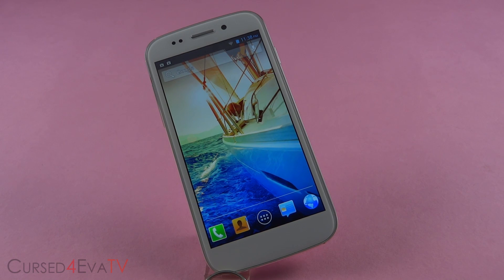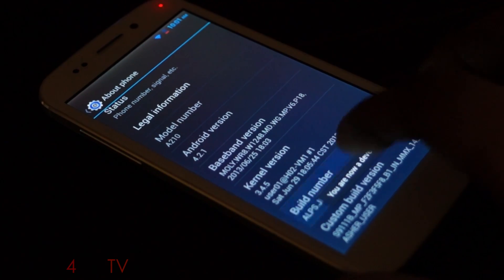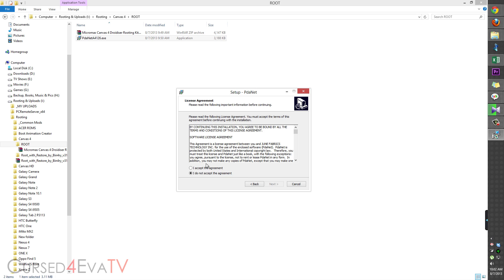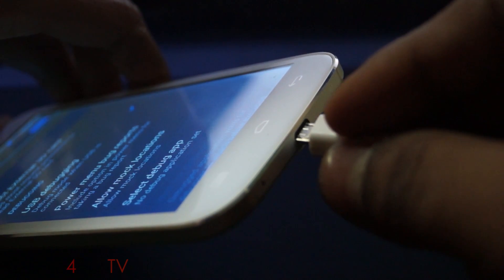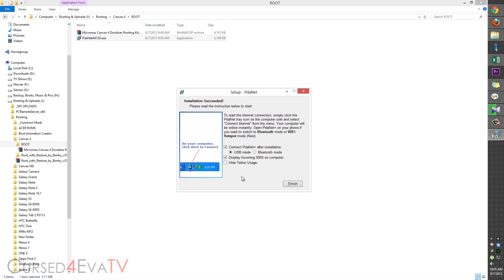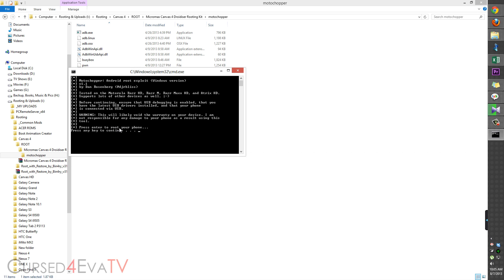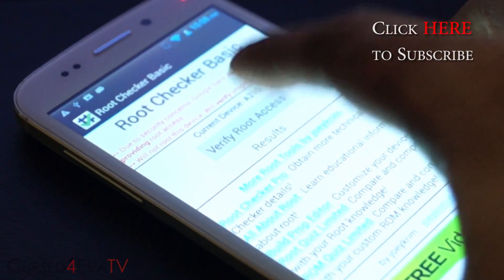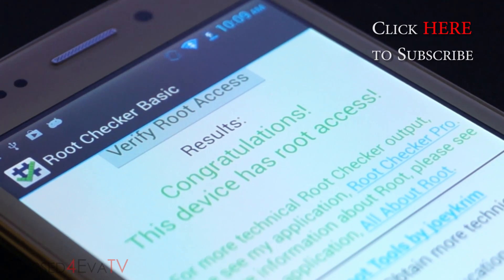How to Root the Micromax Canvas 4 A210 (Easiest & Safest) - Cursed4Eva.com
This is my video on how to root the Micromax Canvas 4 A210.

Adavantages of rooting your Micromax Canvas 4 A120 via this method...

1. SAFE
2. Minimal Downloads - 3-10mb max
3. Quick - 2-3 Mins Approx
4. NO LOSS OF APPS OR DATA

Disadvantages

(None)

If you have any queries or need any help rooting the Micromax Canvas 4 A210
Downloads (Please post a comment if any link doesn't work)

Direct Links to Order from Amazon India

Credits

droidiser from XDA for the method